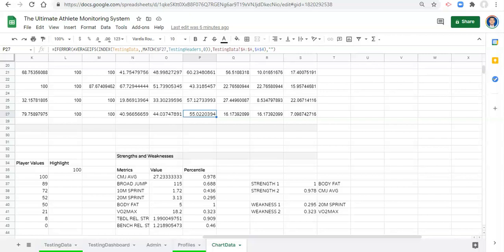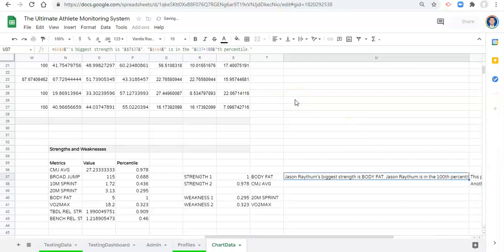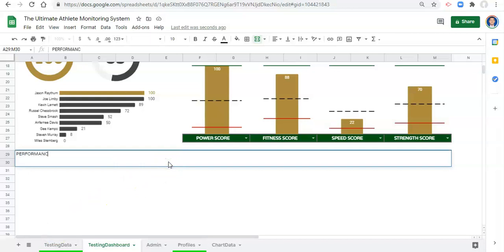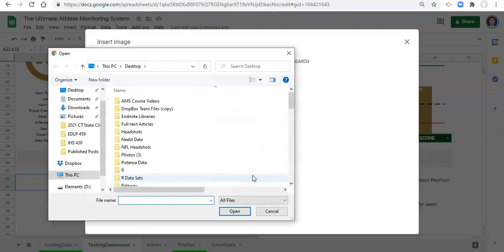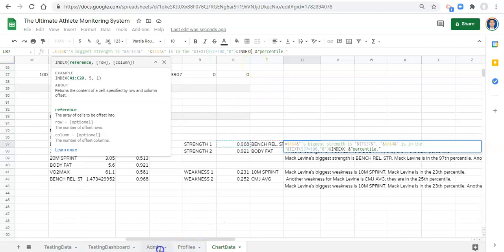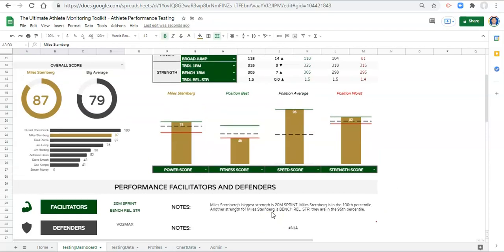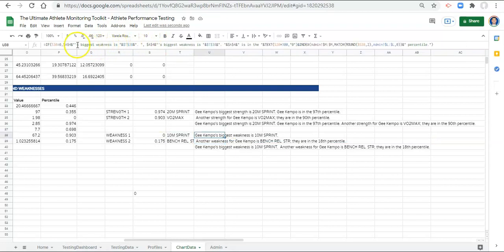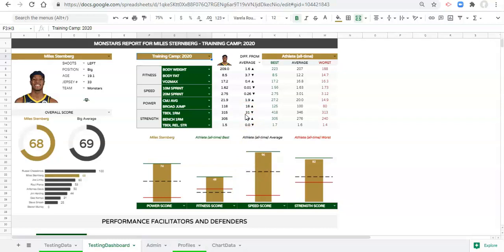UAMT in Google Sheets #5.3 - Dynamic Descriptions Using Text Logic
Module 5: Strengths and Weaknesses
#5.3: Dynamic Descriptions Using Text Logic

In this tutorial video, we learn how to customize and automate descriptions of an athlete’s performance testing results. This is a really unique part of The Ultimate Athlete Monitoring Toolkit (UAMT) in Google Sheets because it allows us to communicate information effectively, particularly to those who prefer a brief, straightforward paragraph or bullet points describing an athlete’s performance as opposed to numbers and colors.